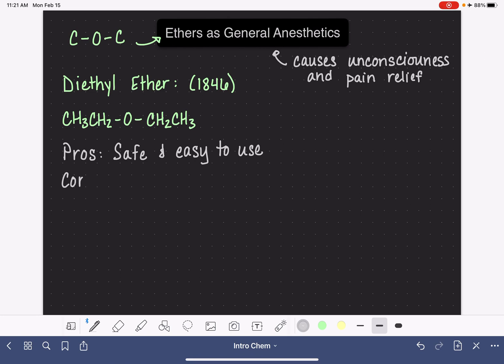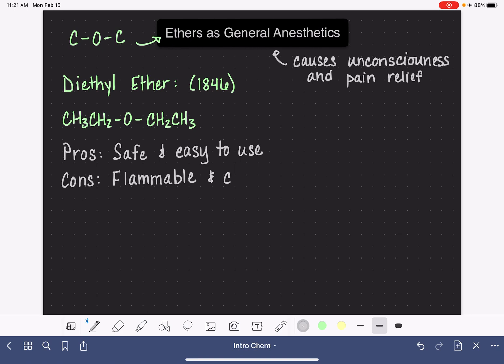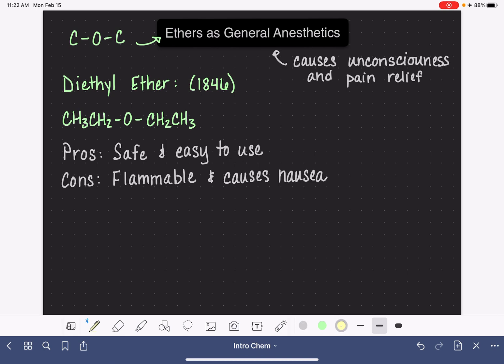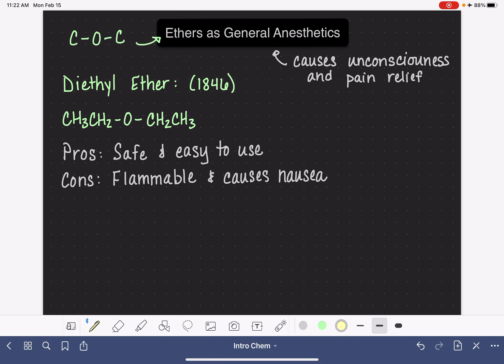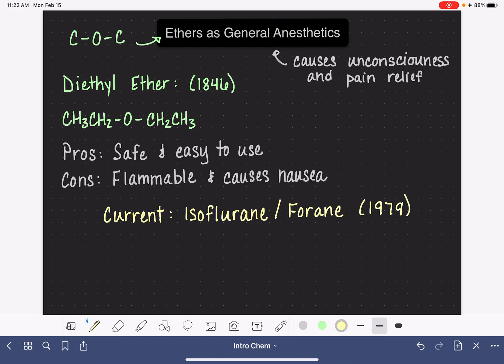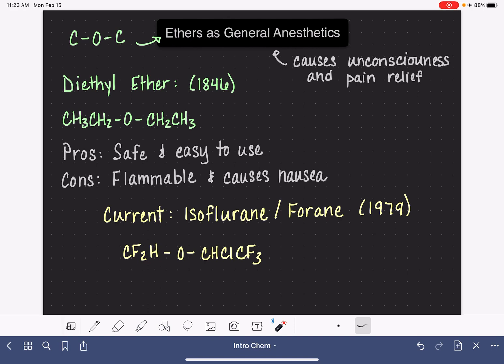23: Ethers as general anesthetics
The use of diethyl ether as an anesthetic.